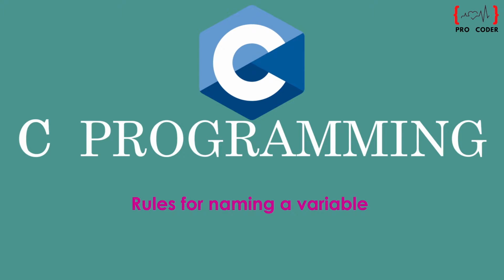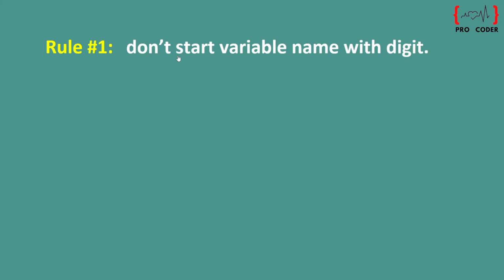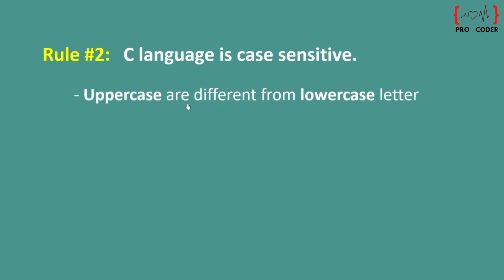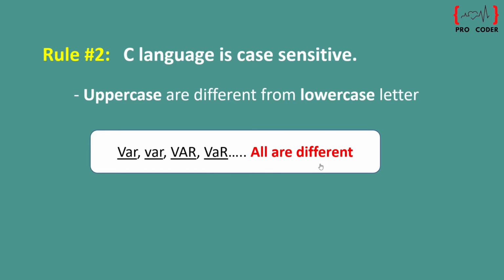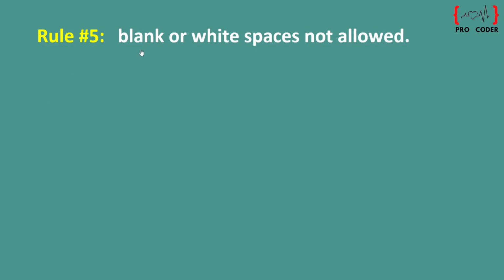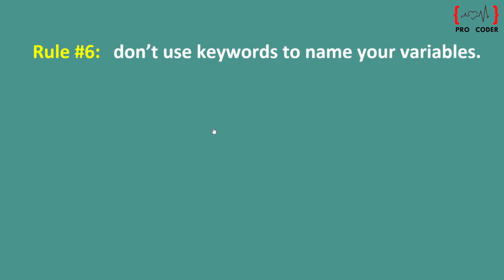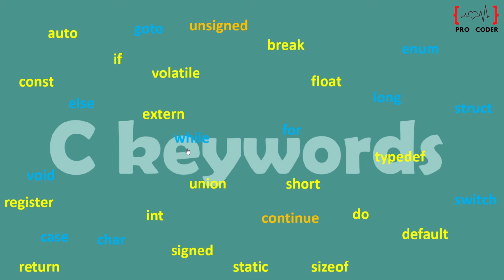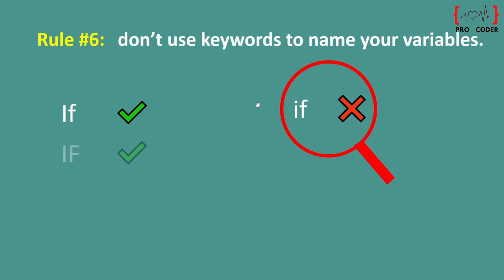#05 Rules for naming a variable in cprogramming || Tips || variable name.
turn on the notifications for more lecture and comment your requests

@Pro Coder ​in